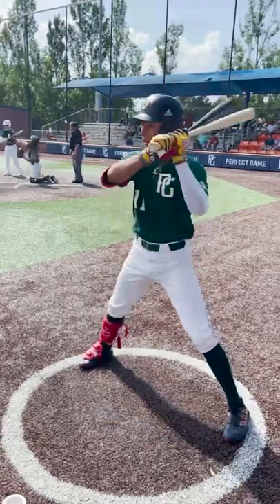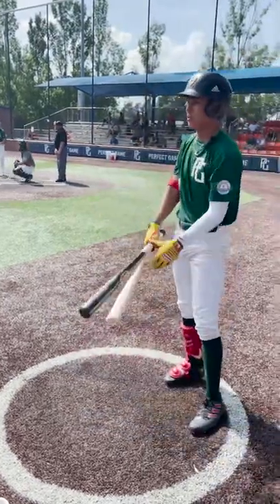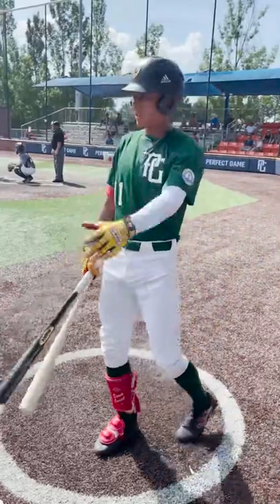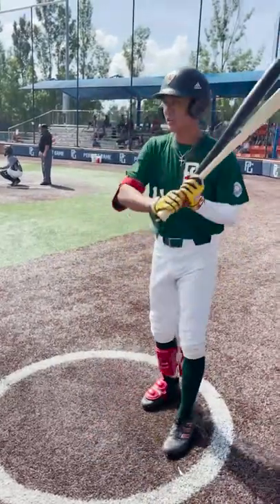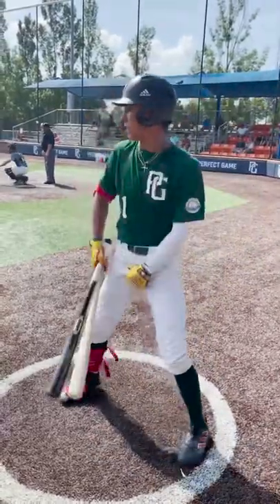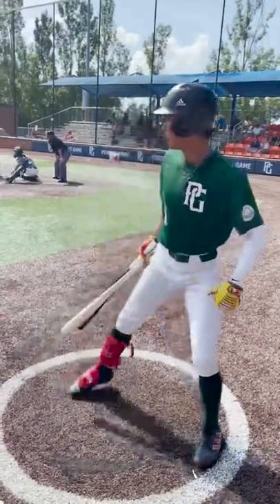REFUSE TO STRIKE OUT! Derek Curiel's Approach at the Plate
#1 in the 2024 Class, Derek Curiel shared his approach at the plate while he was on deck at the Jr. National Showcase.
Follow PerfectGame on social media!